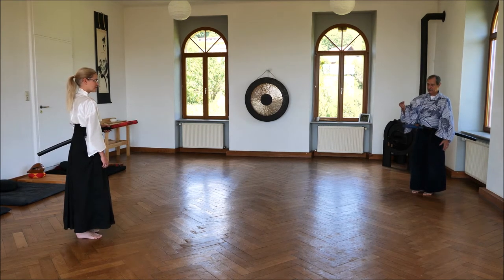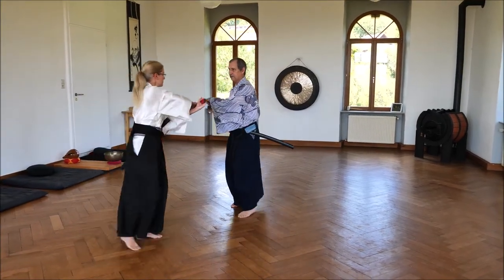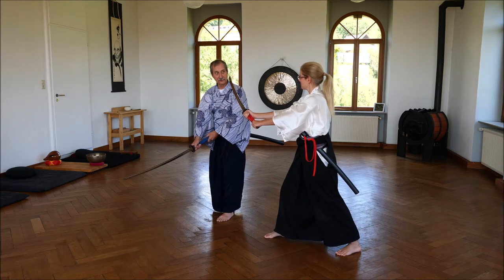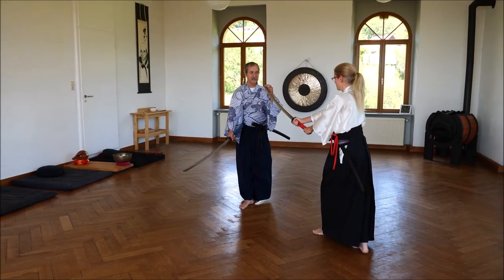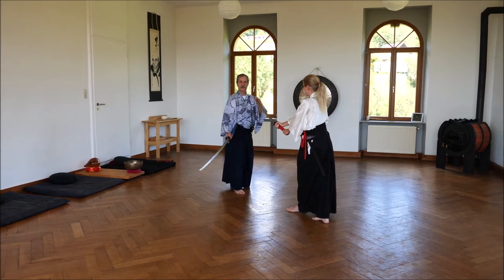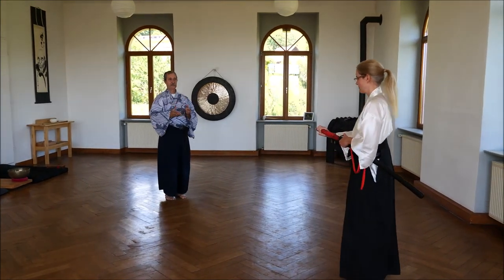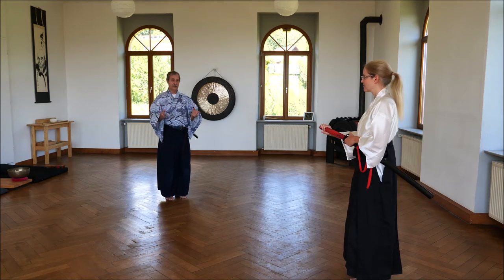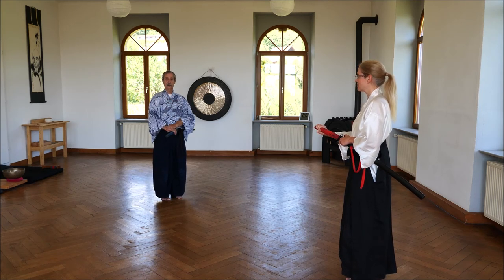Instruction video Ronin Ryu Iaido Kata "Seigan" second version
the middle part of our first Ronin Ryu kata English explanation